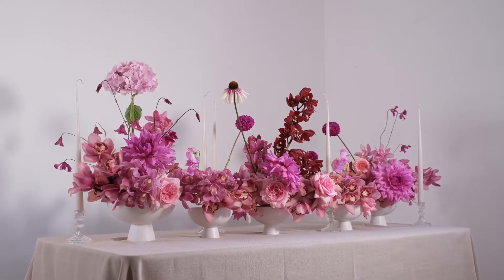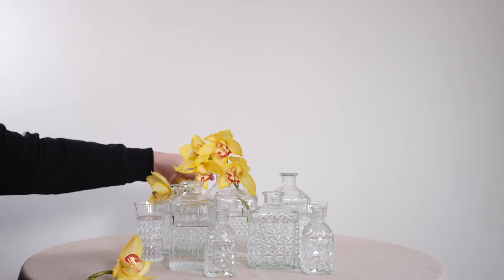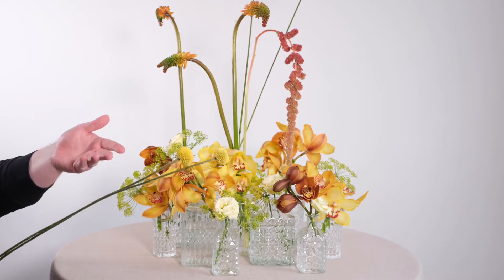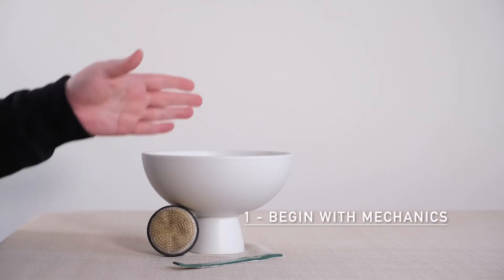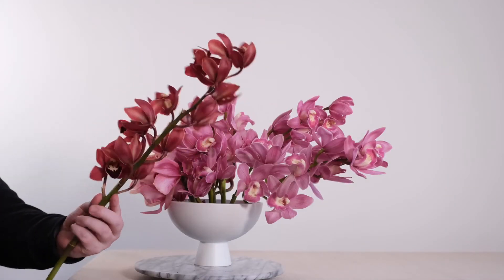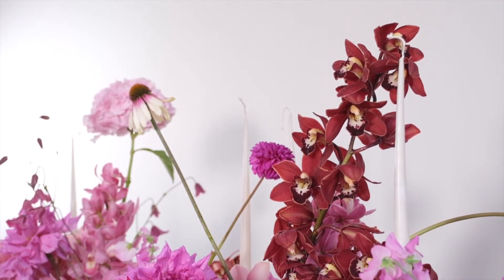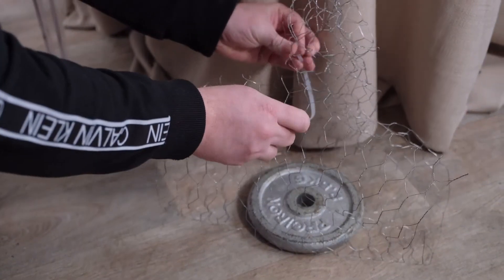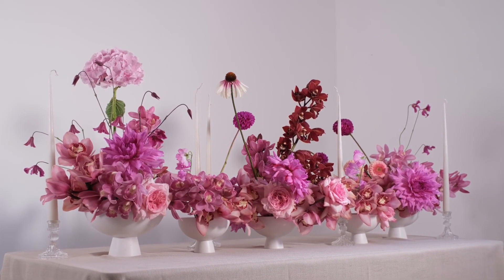NEW Tutorial! The secrets of Cymbidium centre pieces with Joseph Massie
In this second free tutorial, top floral designer Joseph Massie shares three stunning creations, designed to transform an exclusive dinner party, or all-out show-stopping celebration using his favourite Cymbidium blooms.

Established atop Europe’s floral scene, Joseph Massie is a celebrated designer, artist, author, and tutor. He holds a clutch of prestigious awards including five RHS Chelsea Gold Medals and a floral business portfolio comprising luxury weddings and events, botanical art, and a flower school fea-turing sought-after courses in all things from wiring to bouquets to statement installations.

“Cymbidium is a steadfast flower that you can use in a multitude of environments to deliver excellent results” – Joseph Massie